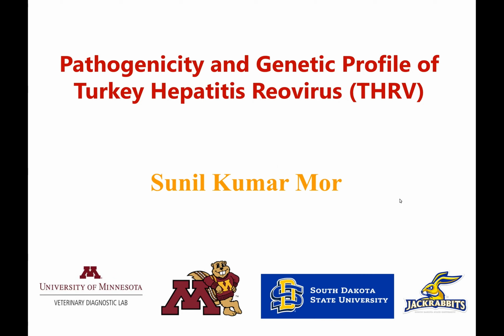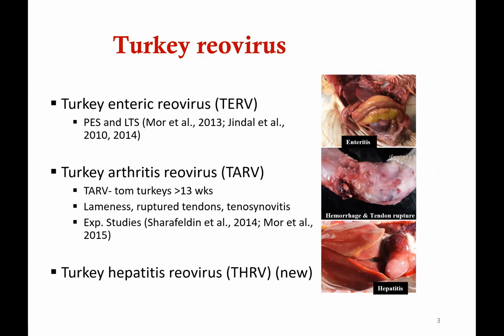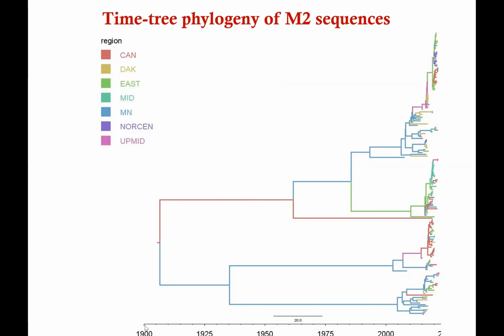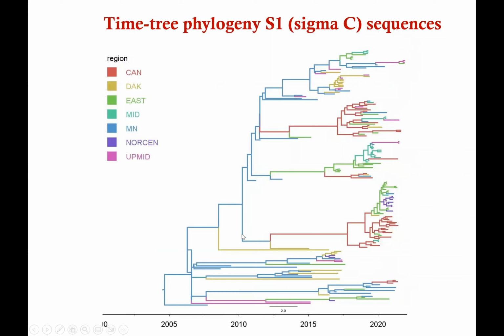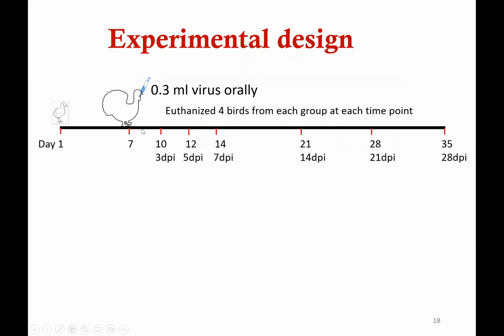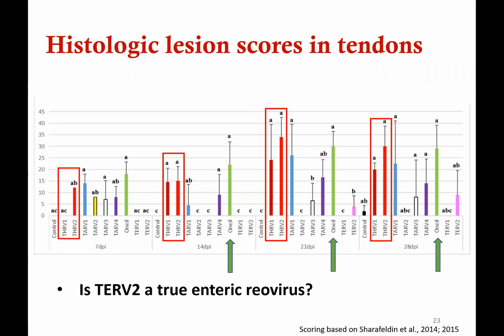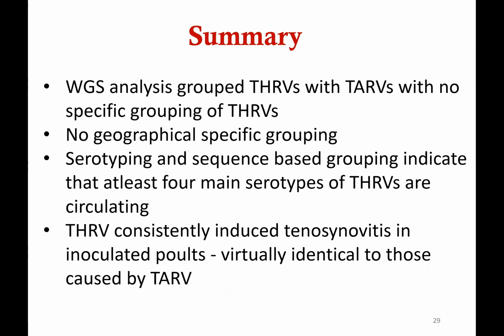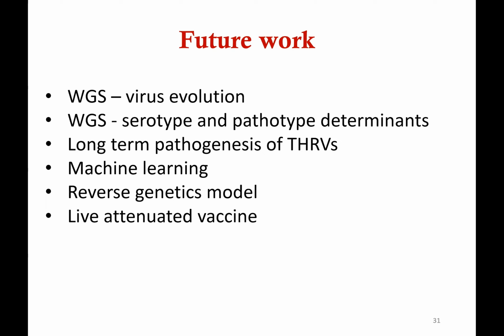USPOULTRY Funded Research on the Pathogenicity and Genetic Profile of Turkey Hepatitis Reovirus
Dr. Sunil Mor, assistant professor in the Veterinary and Biomedical Sciences Department at the South Dakota State University, presented his research during the TECHTalks session at the 2023 International Production & Processing Expo.